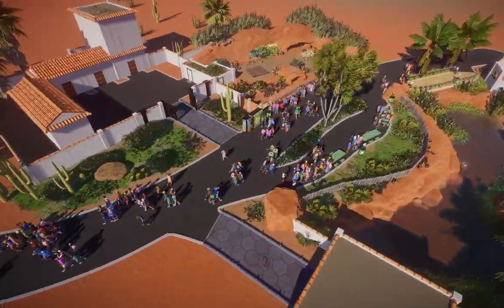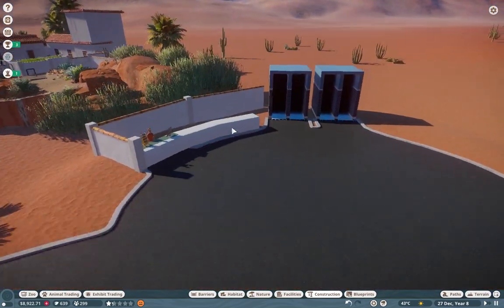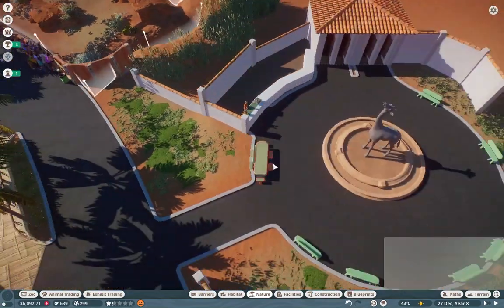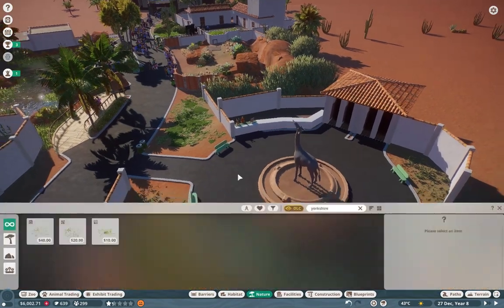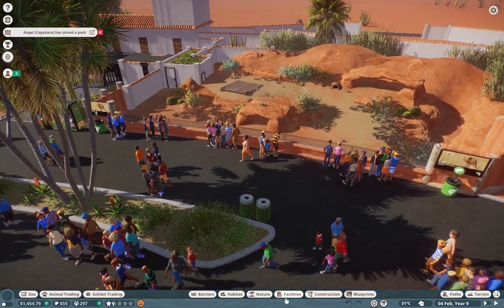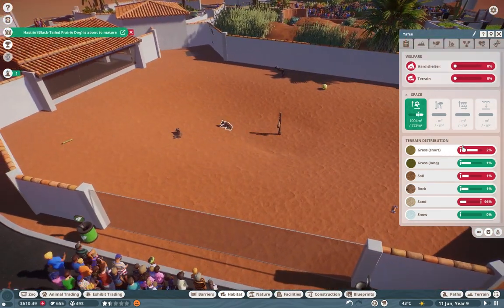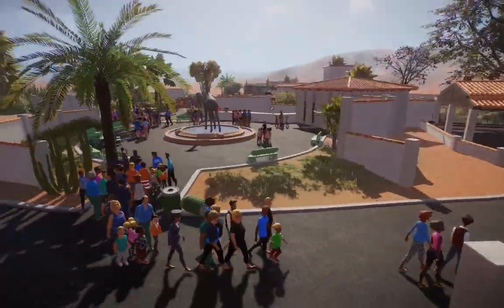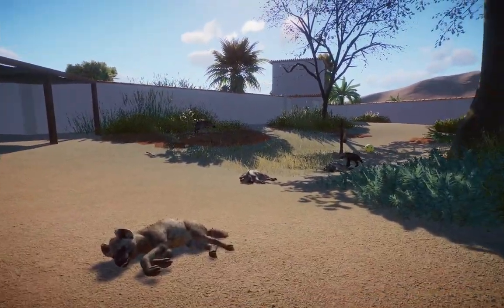Laughing off the Struggle! | Oasis Hills Zoo | Franchise Hard Mode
hahahahaha I am in severe debt